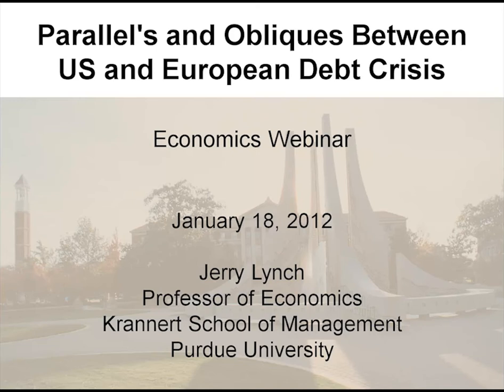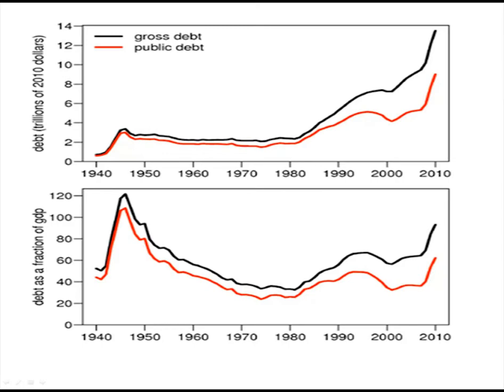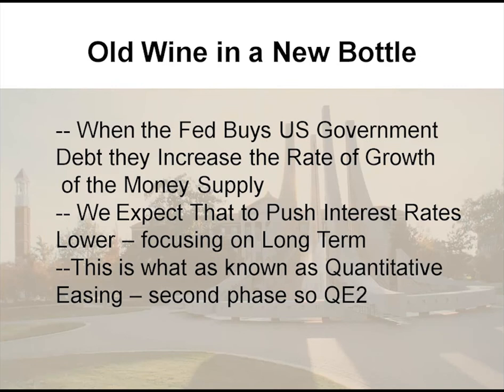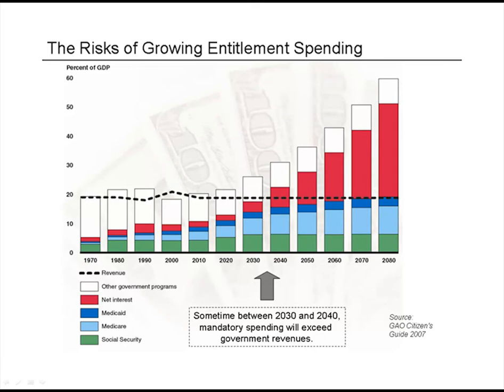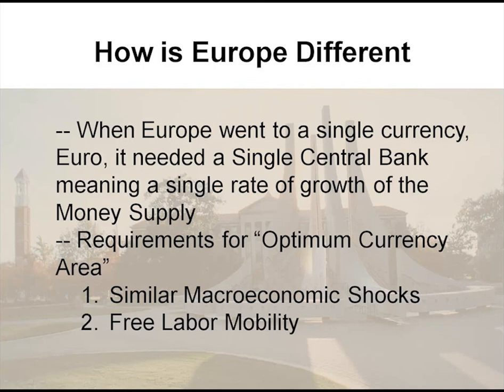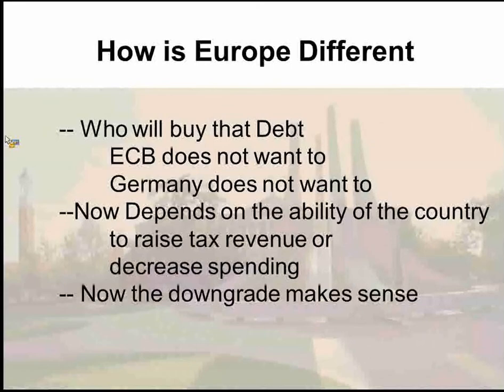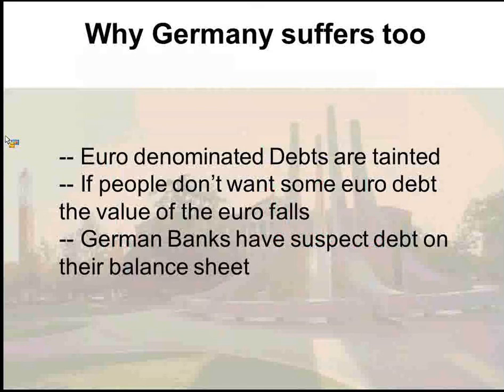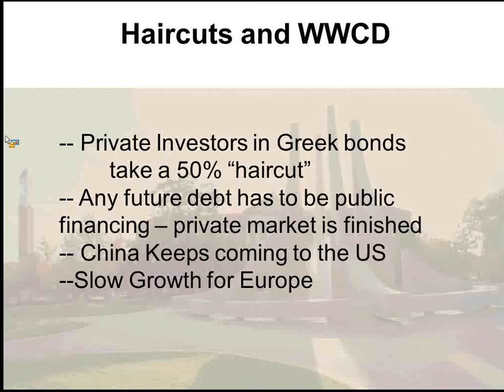Parallel's and Obliques Between US and European Debt Crisis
The euro continues to experience (and cause) periods of volatility, affecting global markets. Jerry Lynch, professor of economics at Purdue University's Krannert School of Management, presented a free webinar on the euro and its impact on global markets and economy.